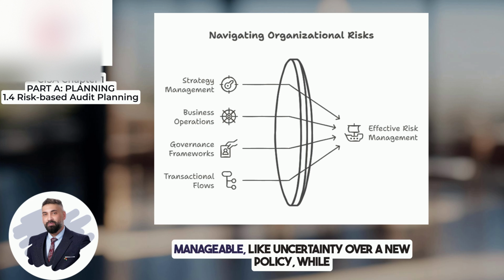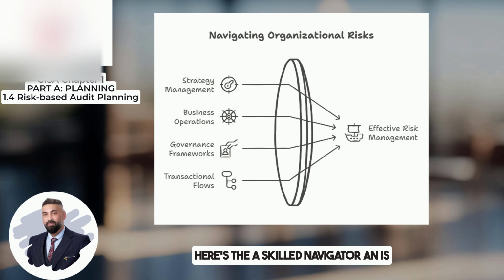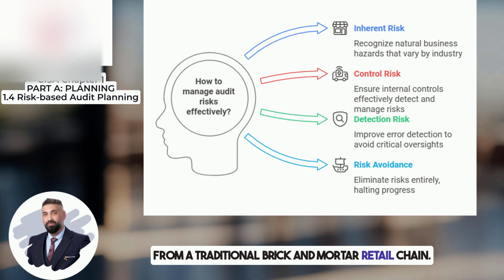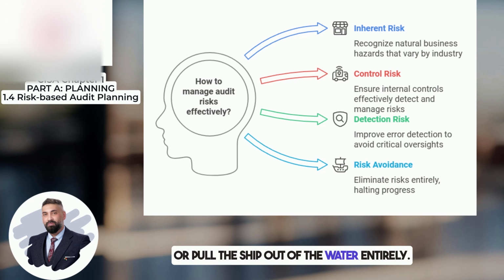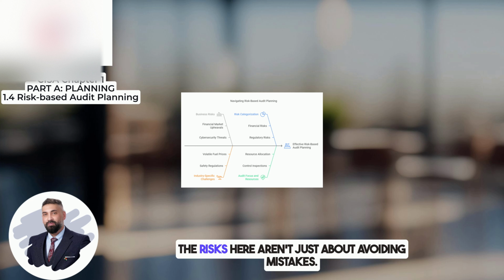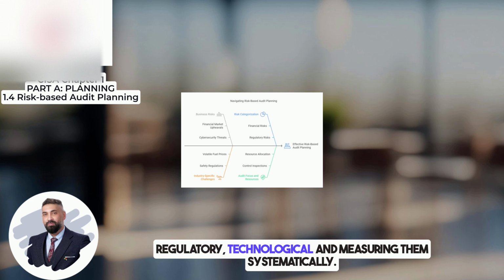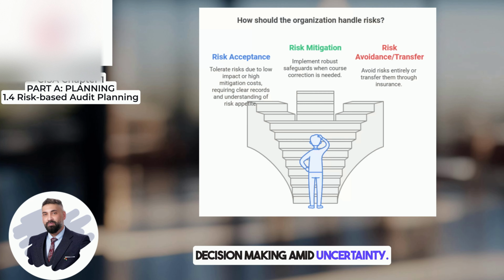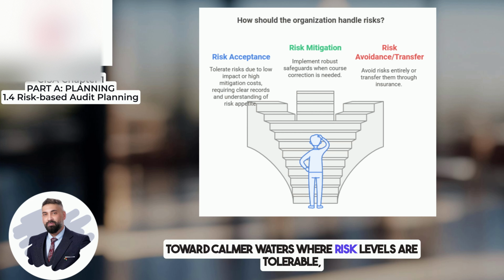IT Department Audit 1.4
Welcome to EasyPathUni!
We specialize in professional training in internal auditing, fraud prevention, and global certifications like CFE, CISA, and CIA. Our courses are tailored for Arabic-speaking professionals and offered at affordable prices.
for full courses, resources, and certificates.
🔗 Connect with the founder: LinkedIn – Yazan Abogosh

👋 مرحباً بك في EasyPathUni!
منصة تعليمية عربية متخصصة في التدريب المهني في مجالات التدقيق الداخلي، منع الاحتيال، والحصول على الشهادات العالمية مثل CFE و CISA و CIA.
🧠 تعلم بأسلوب سهل وفعّال – متى شئت وأينما كنت.
📜 شهادات، ملخصات، وأساليب تعليم تفاعلية.

EasyPathUni, Yazan Abogosh, CFE course, CISA training, fraud prevention, internal audit, Arabic professional education, ACFE, ISACA, online learning, ethics training, CPE credits, audit courses in Arabic, risk management training, CIA exam prep.